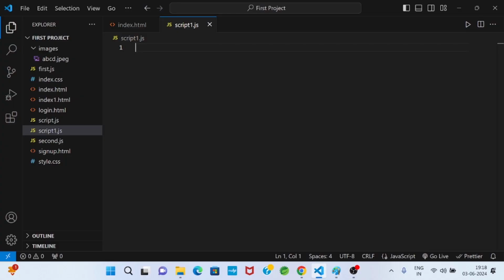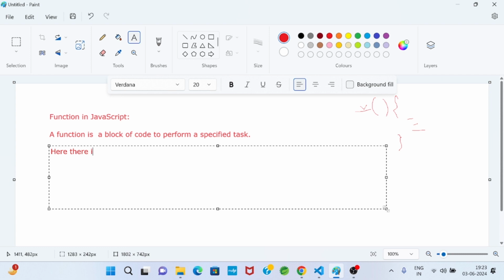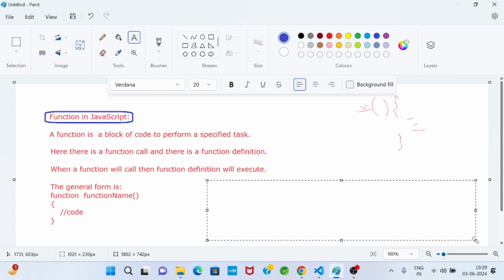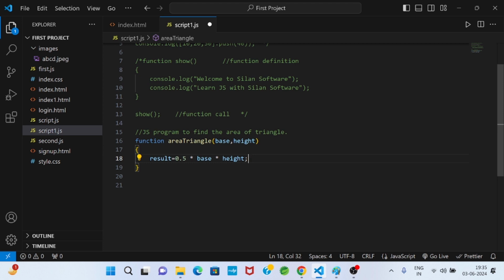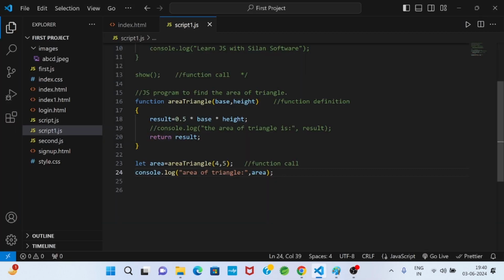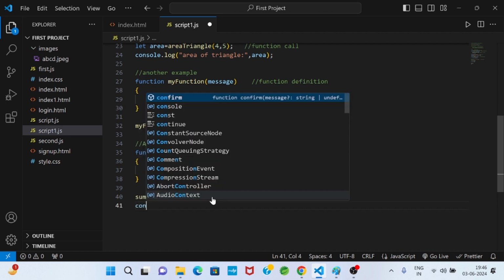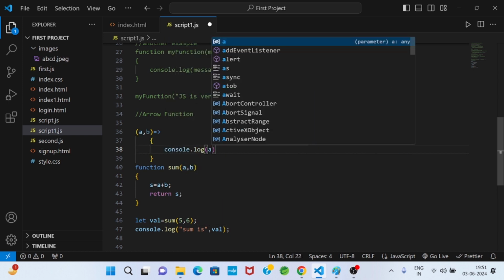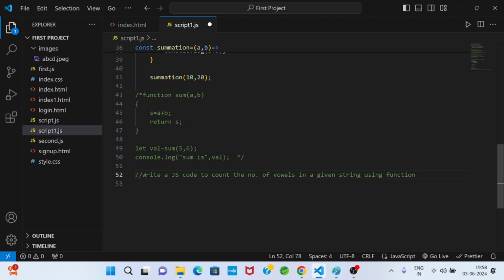Function in Java Script || JavaScript Tutorial || SilanSoftware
💡 About Silan Software:

Silan Software is your launching pad to the exciting world of technology. We're a leading training institute in Bhubaneswar, known for our expert instructors and commitment to delivering results. Whether you're an individual looking to upskill or a company seeking to equip your workforce with the latest tools, Silan Software has the perfect solution.

🚀Silan Software provides training in high-demand tech skills :

🌟Python programming
🌟Web Development
🌟DevOps

📌Online and offline training key features:

🌟Real-World Training: Master skills used in real jobs.
🌟Flexible Schedule: Learn at your own pace.
🌟Lifetime Access: Keep learning, forever.
🌟Career Support (if applicable): Get help landing your dream job.
🌟Recordings Included: Review lessons anytime.

| Thanks |